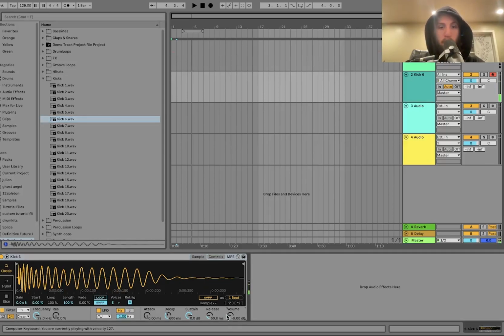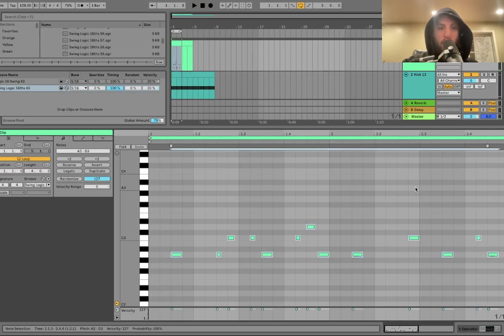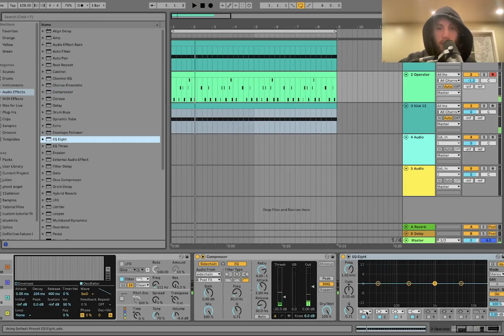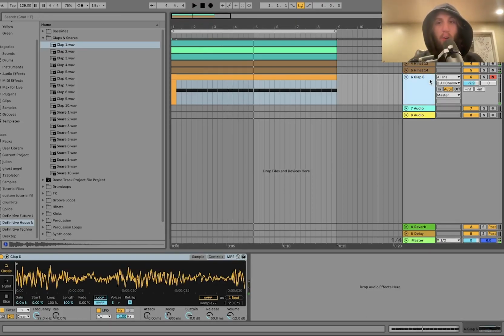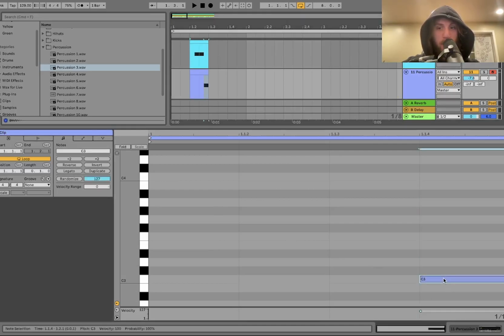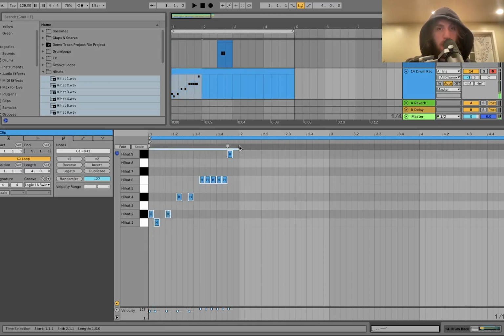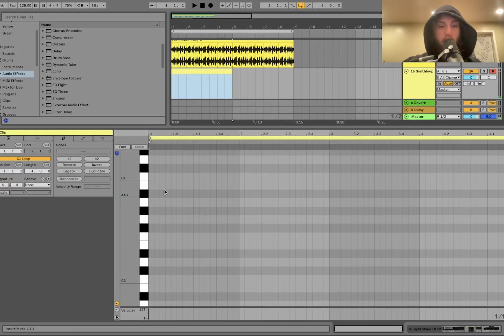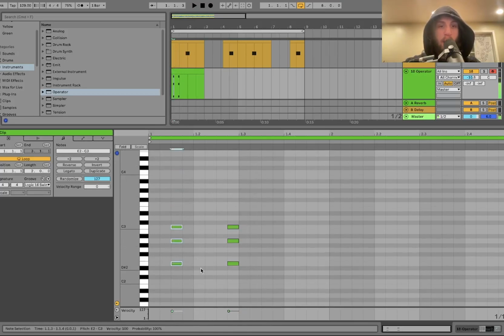How Archie Hamilton, Rossi & Traumer Make Deep Minimal House [FROM SCRATCH] +Samples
This video is about How To house